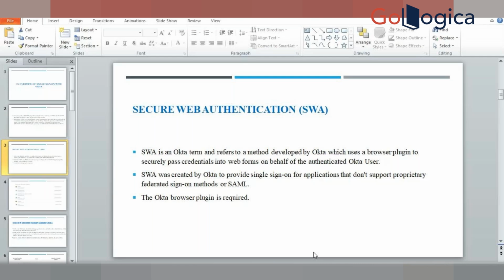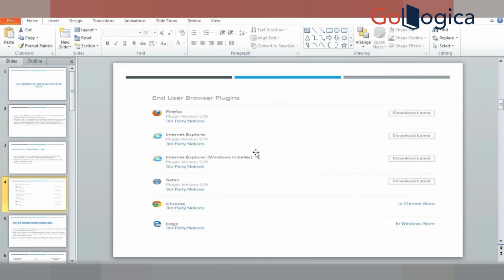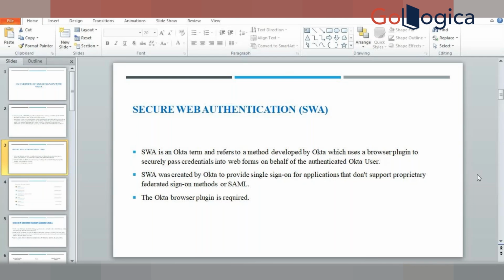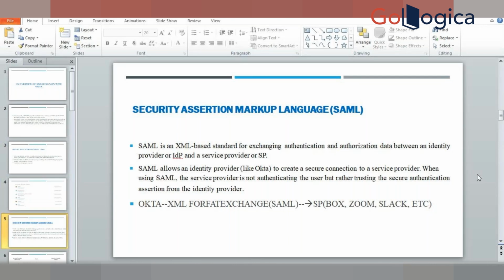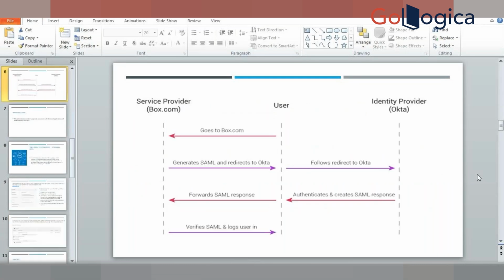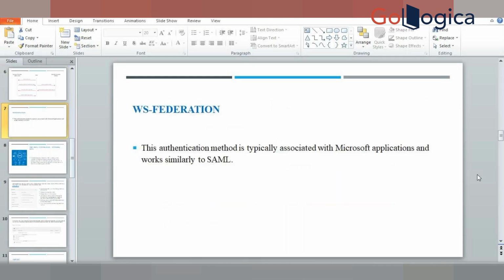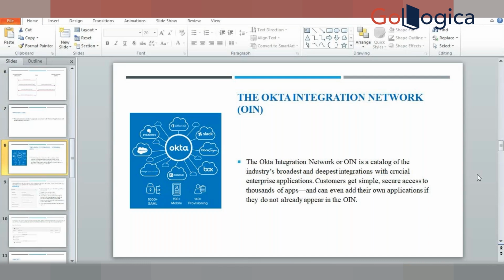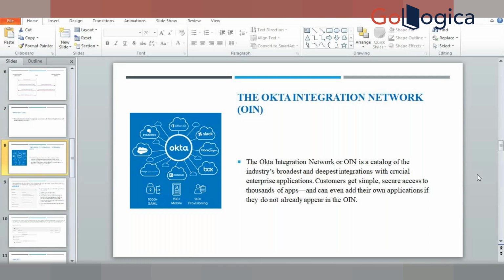Adding Okta Authentication to a Web Application | GoLogica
In today's digital world, securing your web applications with reliable and scalable authentication is a must. Okta, a leading identity and access management platform, makes it easy to add authentication to your web applications, allowing users to log in securely with a wide range of authentication options.

In this in-depth tutorial, GoLogica experts walk you through the step-by-step process of integrating Okta Authentication into your web application. Whether you're building with JavaScript, React, Node.js, or any other framework, this video will guide you through the process of setting up Okta, configuring your app, and securing it with user authentication.

Key Topics Covered:

1. Introduction to Okta Authentication – Learn the basics of Okta and how it simplifies authentication for web applications.
2. Creating an Okta Developer Account – A step-by-step guide on setting up an Okta account for your application.
3. Registering Your Web Application in Okta – How to configure your application in the Okta Admin Console, including creating a new application and assigning users.
4. Implementing OAuth 2.0 and OIDC – Learn how to integrate OAuth 2.0 and OpenID Connect (OIDC) to enable secure login and authorization for your web app.
5. Configuring Okta SDK – Detailed explanation of how to integrate Okta SDKs (JavaScript, React, etc.) into your web application to manage authentication flows.
6. Customizing the Login Experience – See how to use Okta hosted login page or create a fully customized login interface for your app.
7. Handling Access Tokens and User Sessions – Understand how to manage access tokens and user sessions for API calls and secure page access.
8. Real-World Example – Watch a live demo of adding Okta authentication to a sample web application, complete with secure login and access management.

👍 Enroll for GoLogica Okta Workflows Training

📕 How to Set Up SAML Single Sign-Оn with Okta ➡